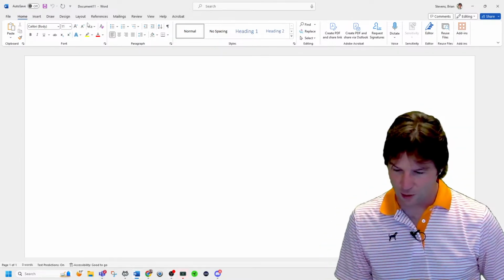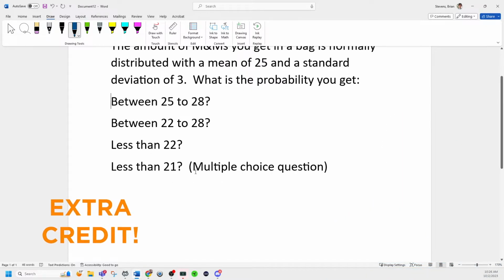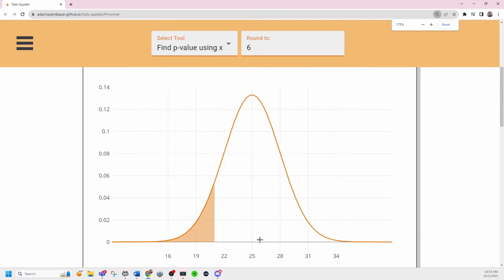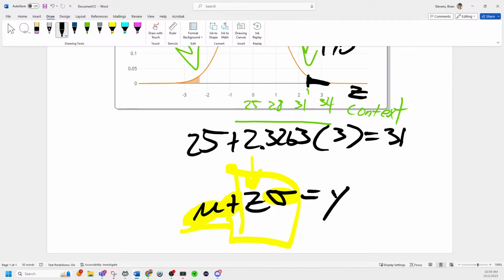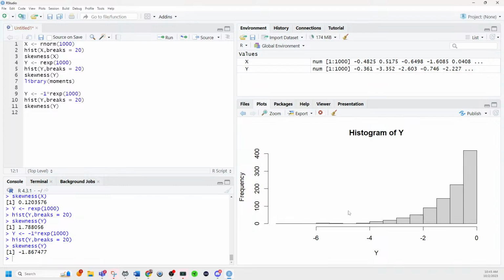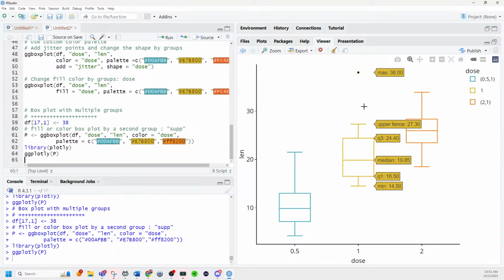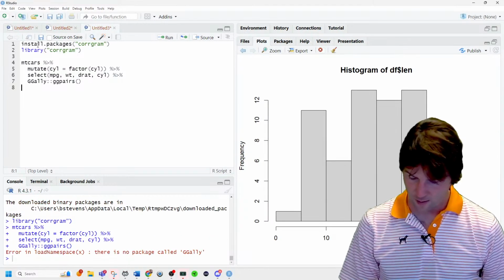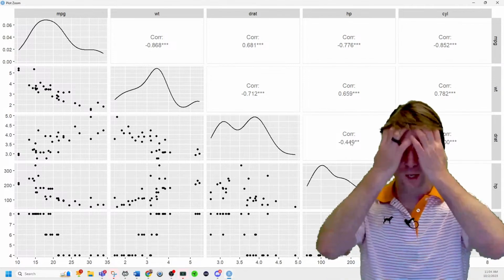Exam 1 Review (STAT 201)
0:00 - Start of Stream
3:43 - Chapter 5 Practice Questions